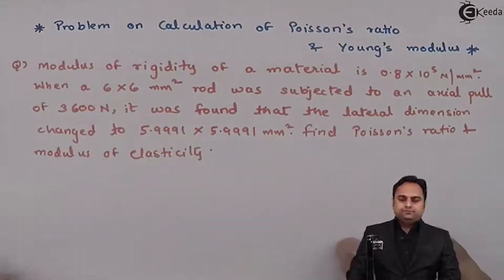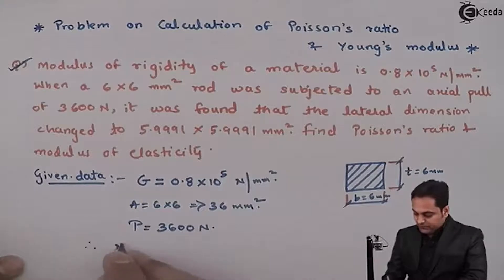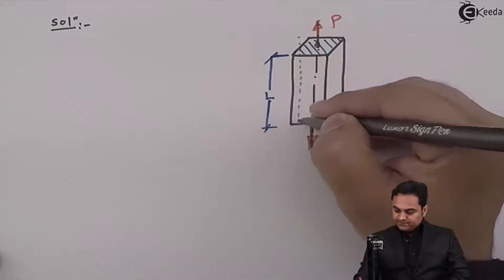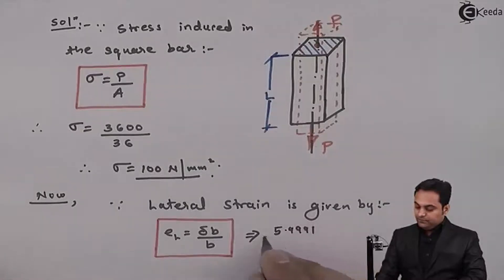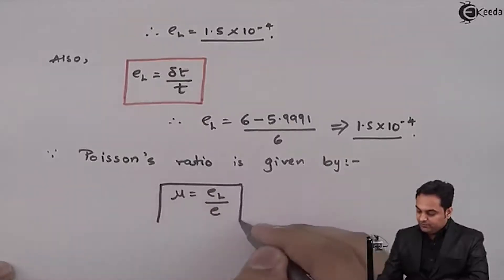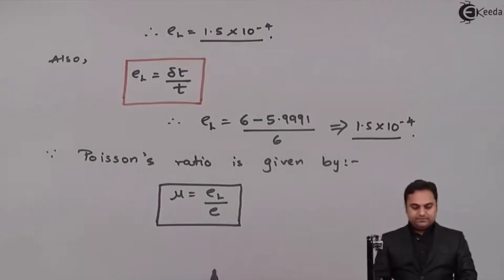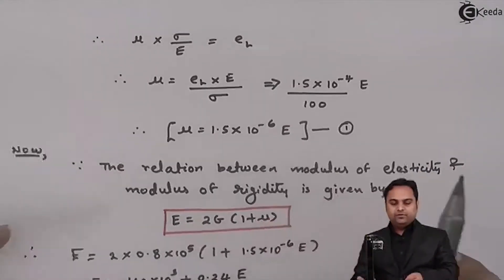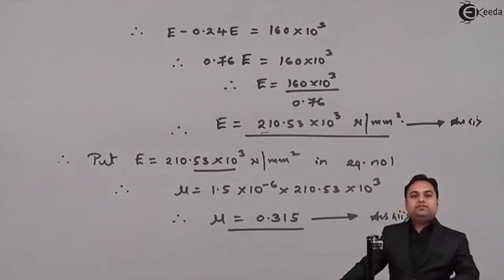Poisson's Ratio - Problem 2 - Stress and Strain - Strength of Materials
Video Name - Poisson's Ratio - Problem 2

Happy Learning!